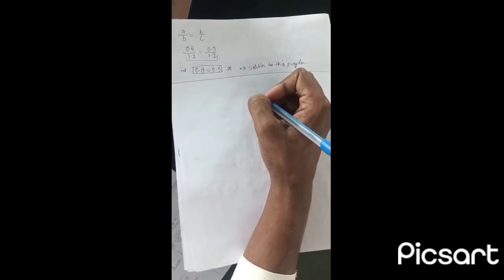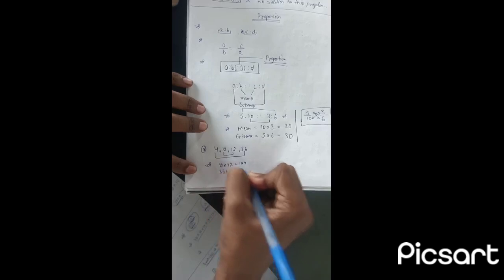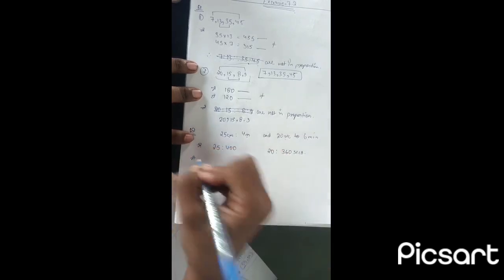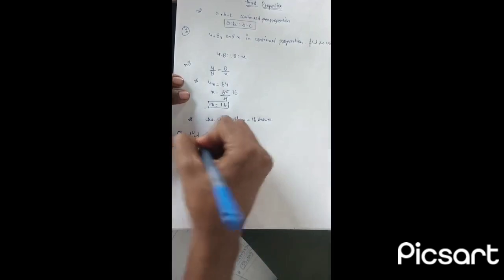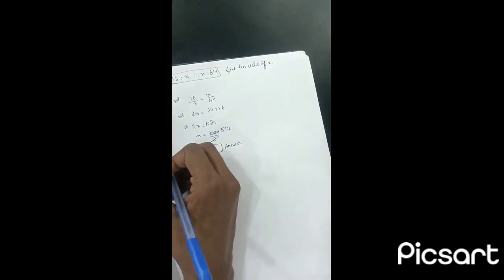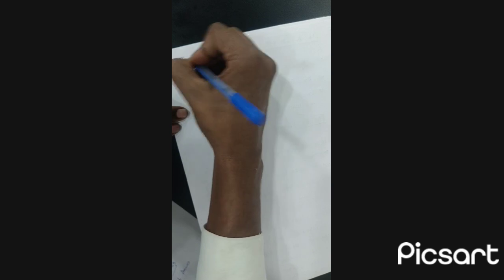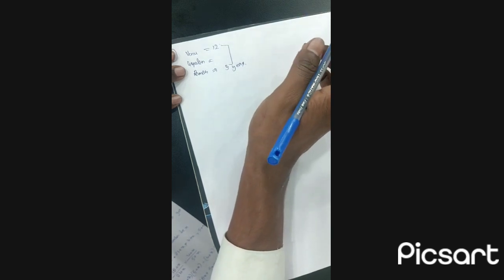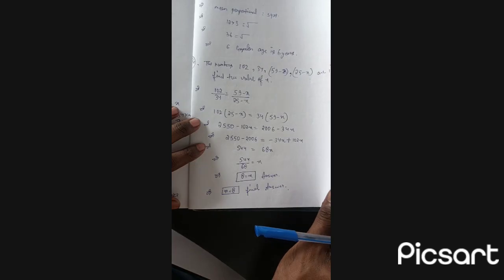"Master Ratio & Proportion | Easy Explanation with Examples & Tricks"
Welcome to our detailed explanation of Ratio & Proportion, a fundamental chapter in mathematics! In this video, we cover:

✅ What is Ratio? Definition & Examples
✅ What is Proportion? Concept & Applications
✅ Types of Proportion – Direct & Inverse
✅ Shortcut Tricks & Important Formulas
✅ Real-Life Applications of Ratio & Proportion

This video is perfect for students preparing for school exams, competitive exams, and anyone looking to strengthen their math skills.

📢 Follow us for updates: [Your Social Media Links]